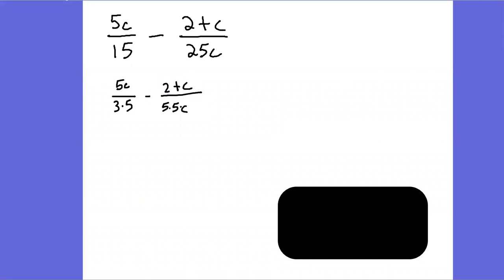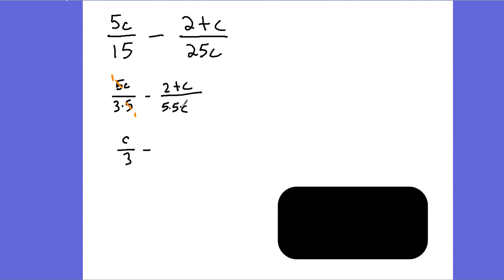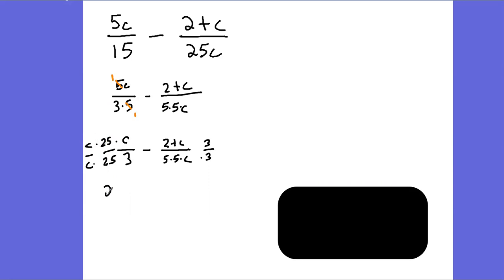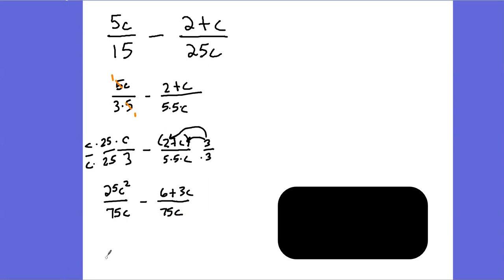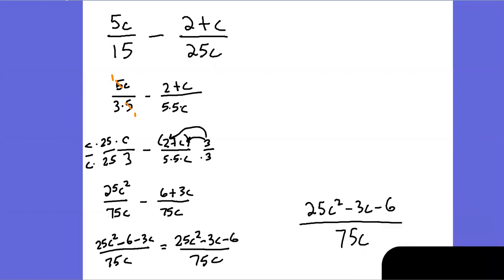Technical Algebra II - Add and Subtract Rational Expressions - Example 9